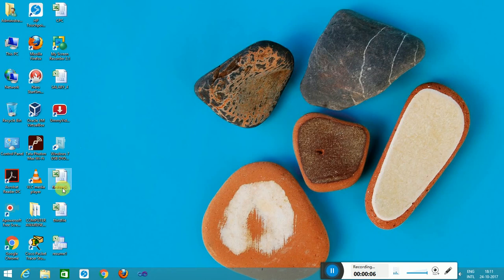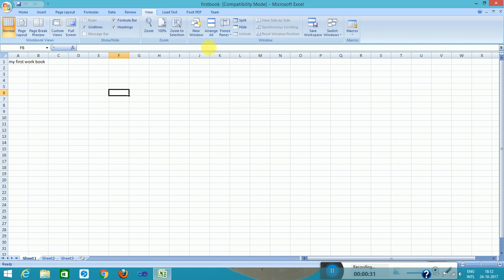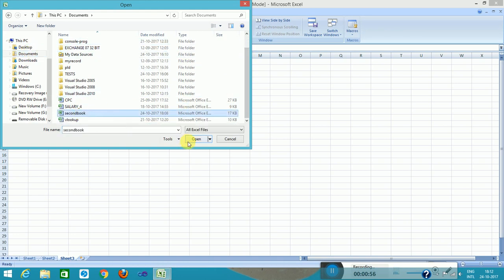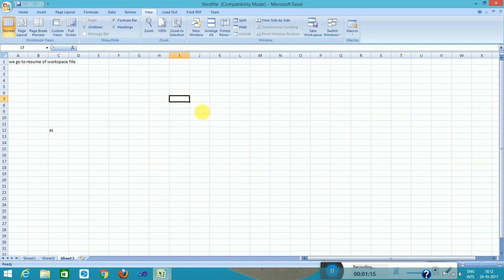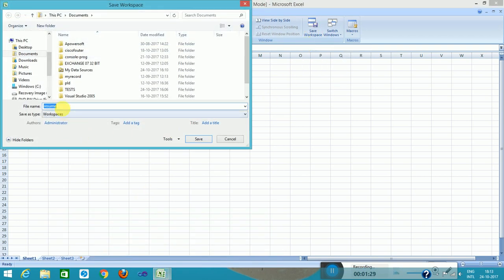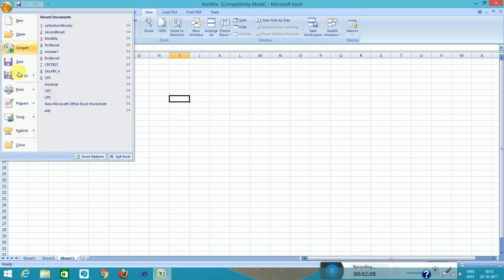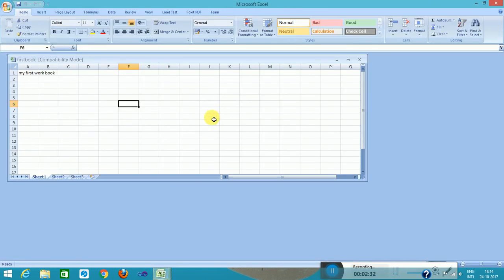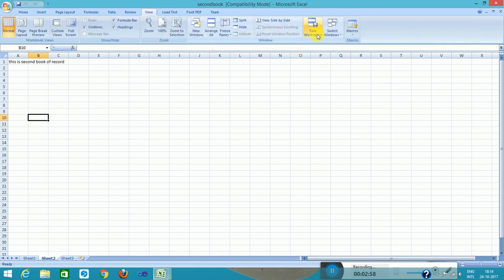EXCEL: Save as Workspace in MS EXCEL 2007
EXCEL: Save as Workspace  in MS EXCEL 2007;HOW TO APPLY SAVE AS WORKSPACE OPTION  OF VIEW MENU TO SAVE TWO OR MORE WORKBOOK WITH ONE SINGLE NAME AND CAN BE OPENED MULTIPLE WORKBOOK WITH THE OPENING OF SINGLE FILE WHICH IS THE COLLECTION OF ALL THE WORKBOOK ALTHOUGH THE LOCATION OF ORIGINAL WORKBOOK DOESNOT MATTER.